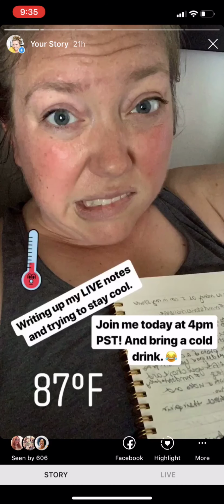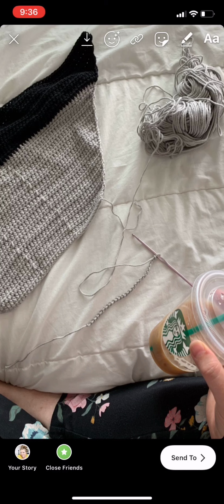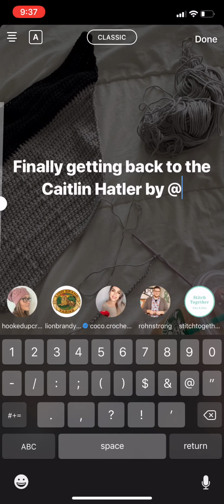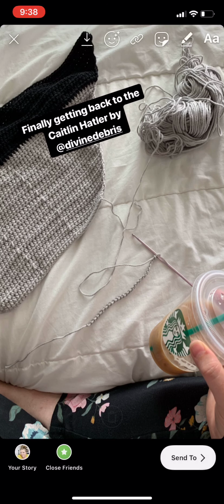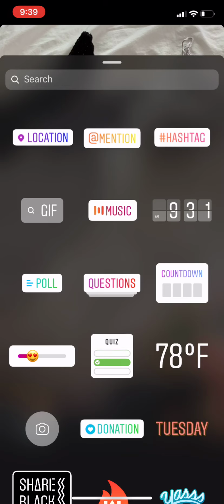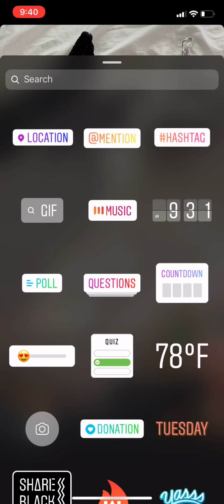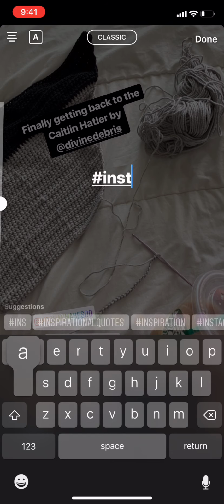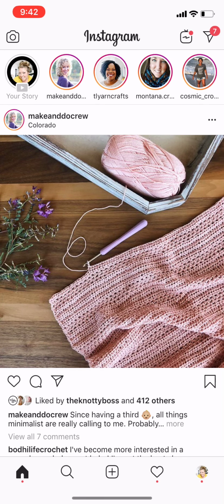How to Use Instagram Stories- adding a photo, text, tag and hashtag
Welcome to the first day of the Meghan Makes Do Stories Challenge.

Today I will show you how to open up your stories, add a photo from your camera roll, add text, tag someone and add a hashtag.

Make sure you are following me on Instagram to keep up with all the Story Challenges and tag me in your stories to be entered to win the giveaway.